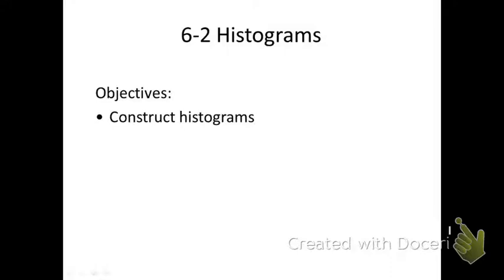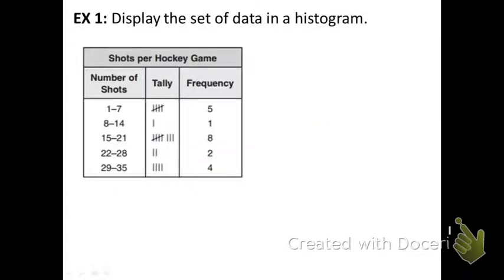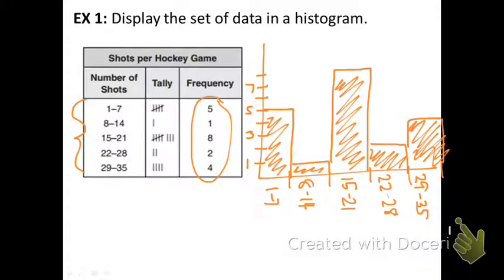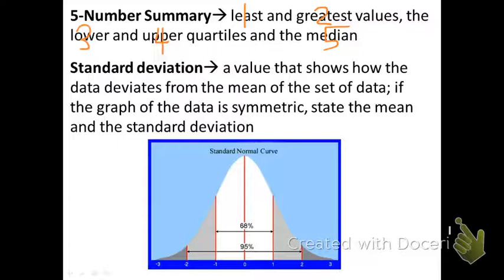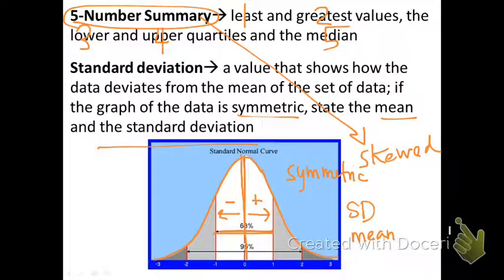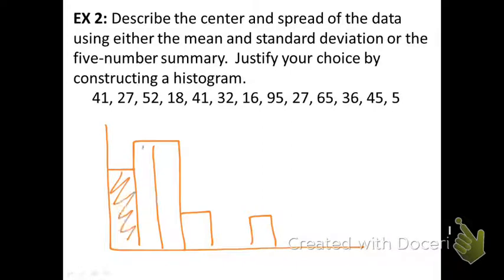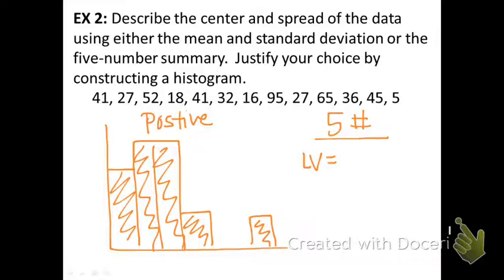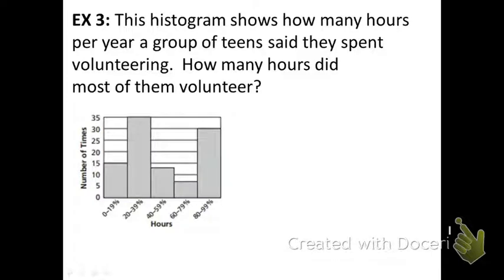Secondary I 6-2 notes